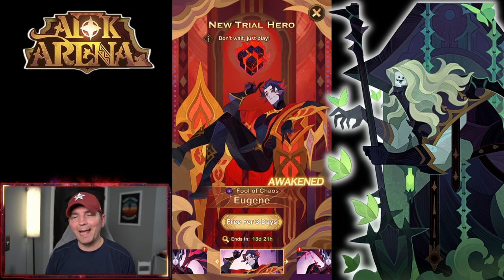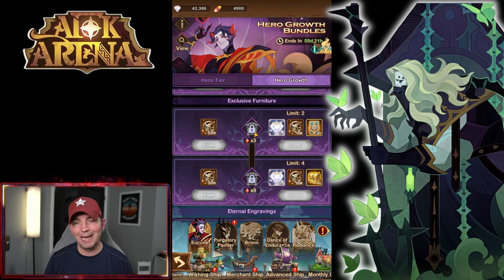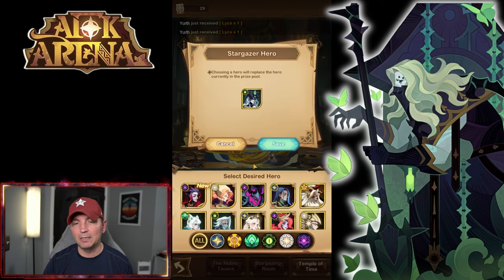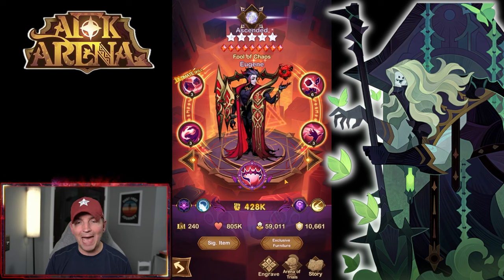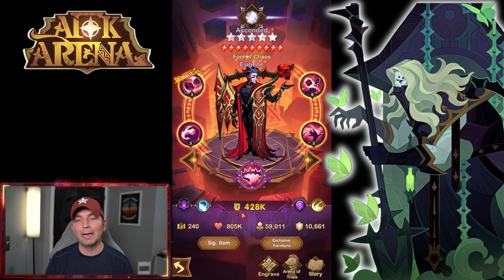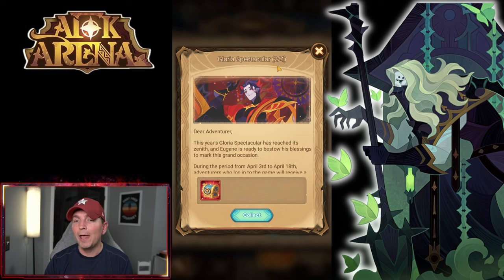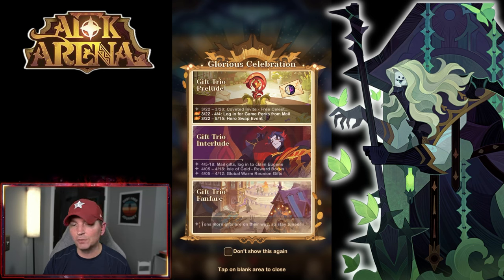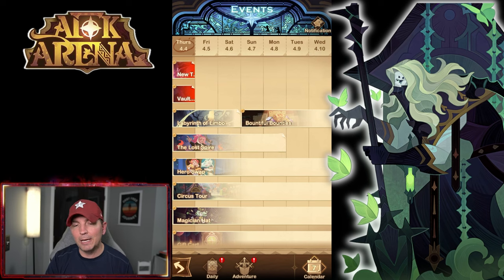EUGENE WILL FINALLY BE DONE! [FURRY HIPPO AFK ARENA]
The longest hero build in history!